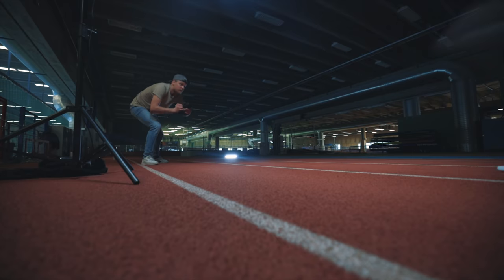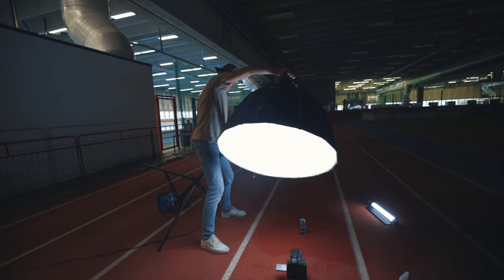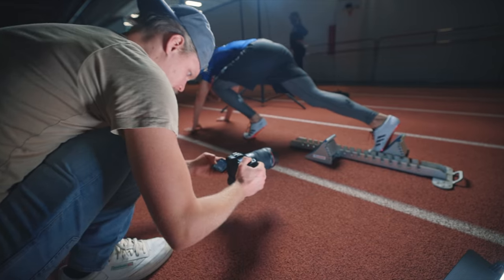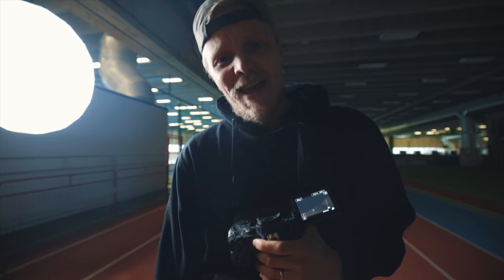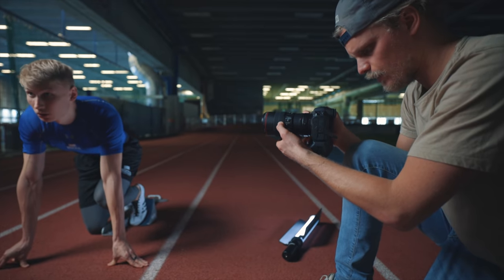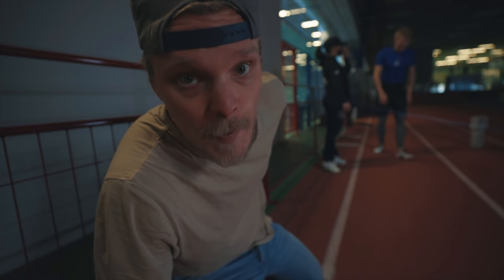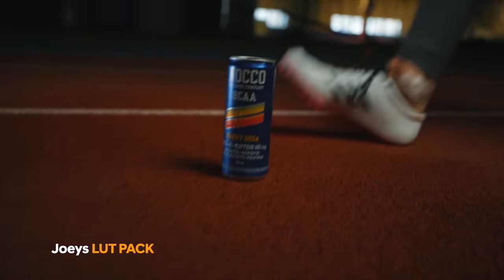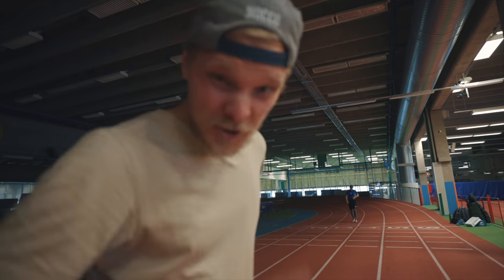Shooting a Sports Commercial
This is how I film cinematic sport commercials. Hope you enjoy the Behind the Scenes tutorial:)

JOIN NOW AND GET EXTRA 2 MONTHS with Artlist

Gear I used while filming this commercial:
Aputure 120Dii

Godox LC500 RGB
Laowa Probe lens
Rhino Arcii slider
Godox UL150
M1 RGB LED
Manfrotto 535 Carbon tripod
BD Background paper